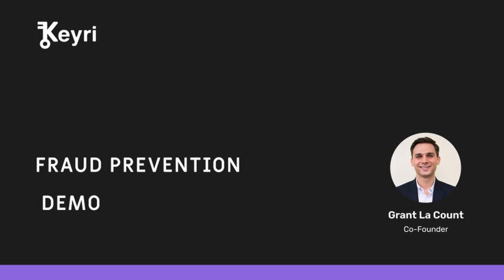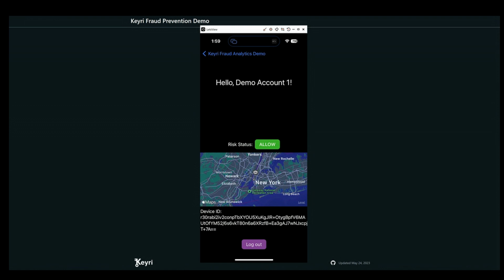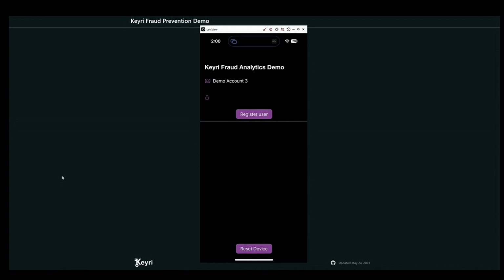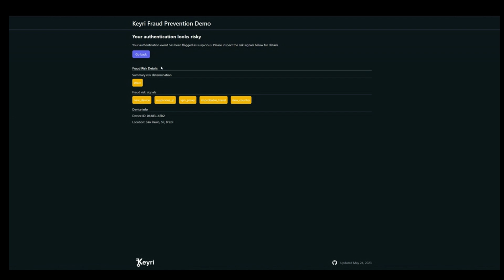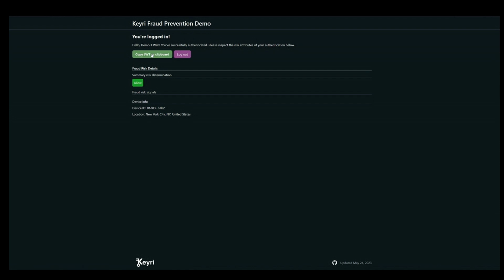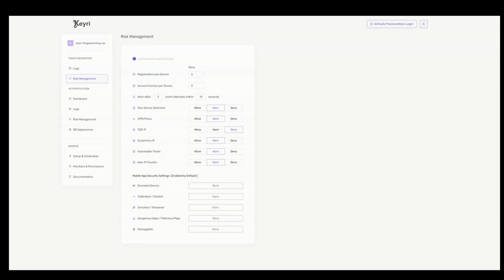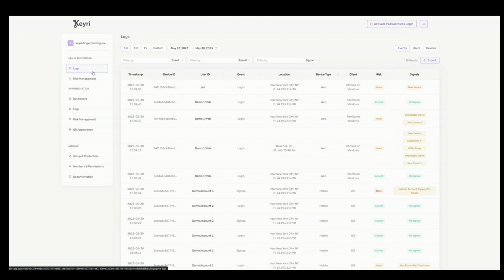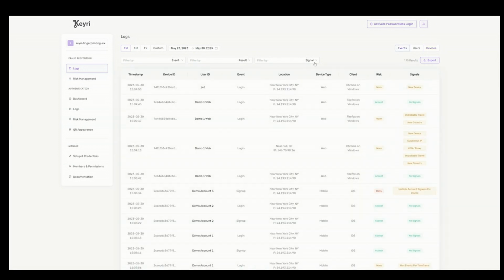Keyri Fraud Prevention Demo